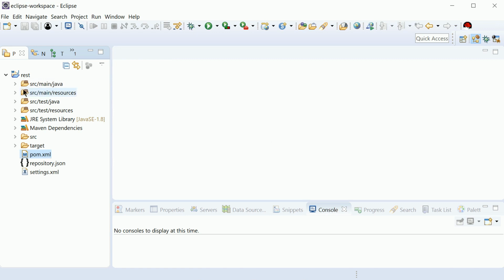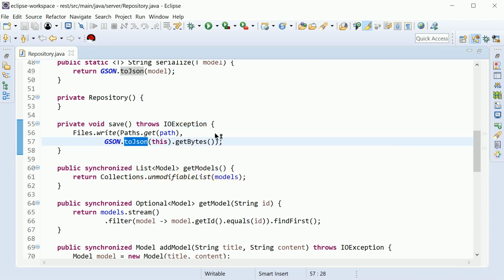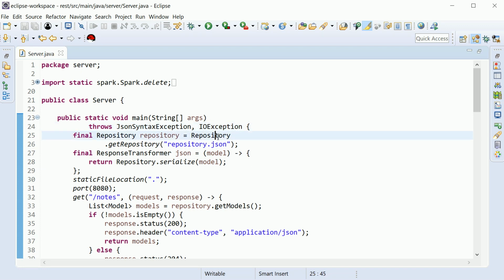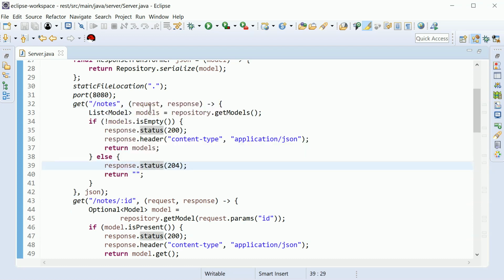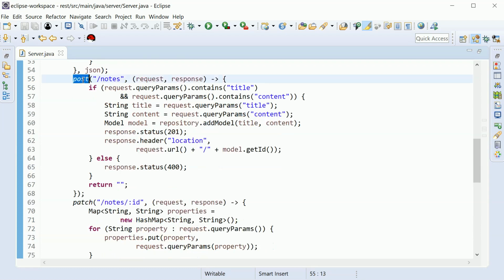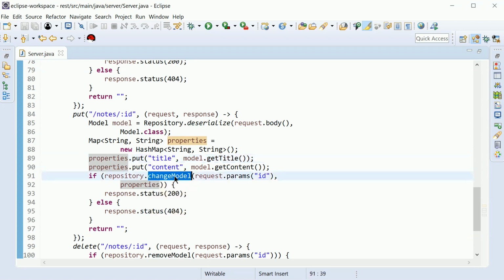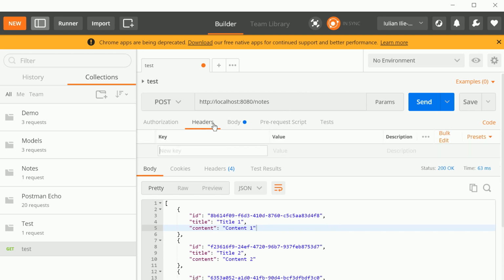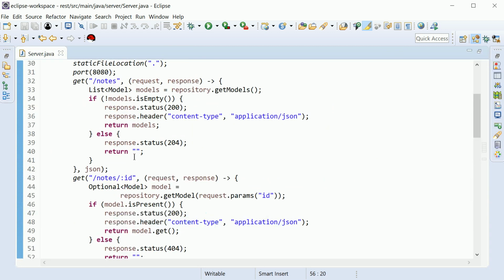[Networking] RESTful CRUD